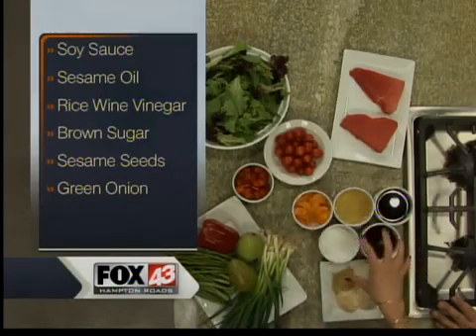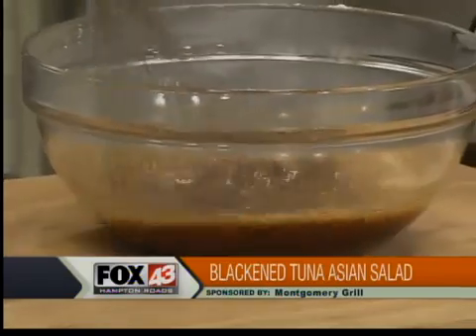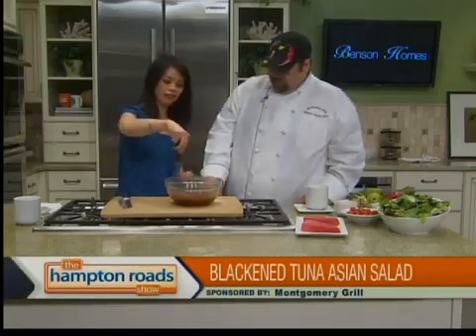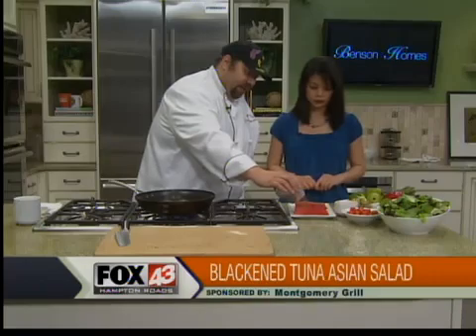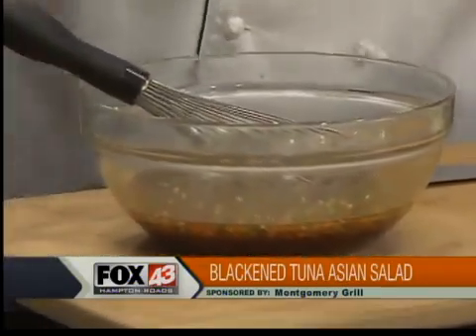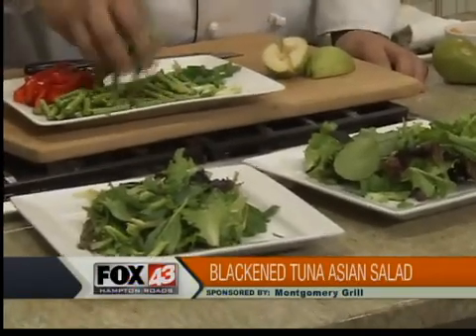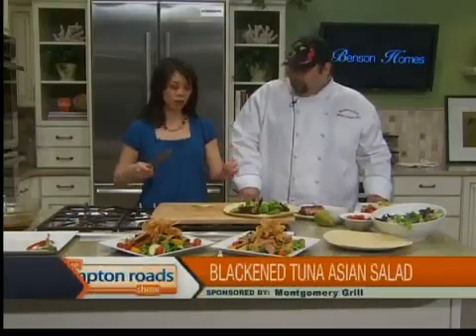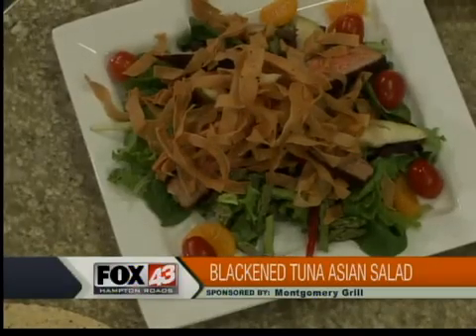Blackened Tuna Asian Salad